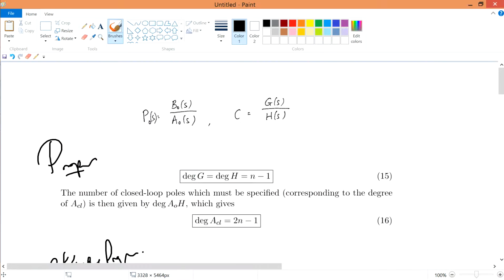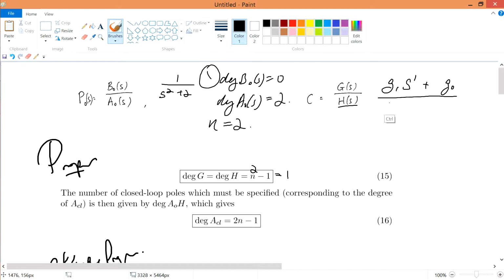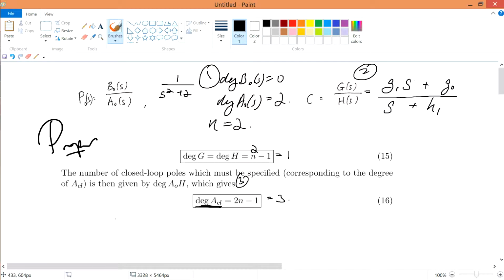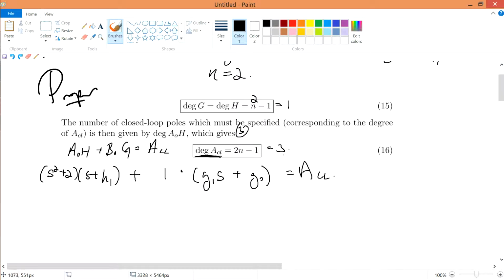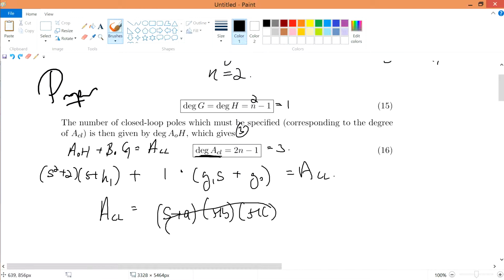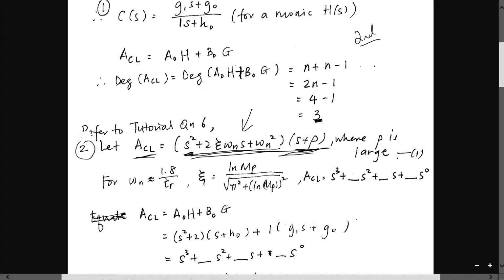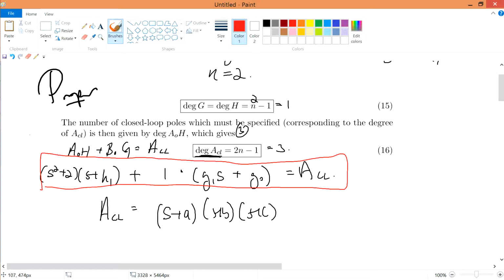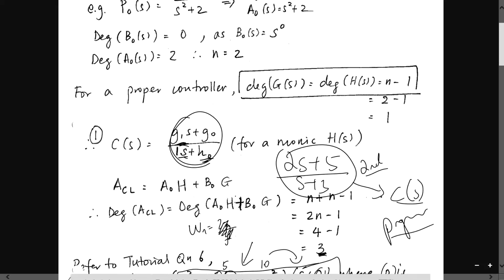l4v5 Briefly solving proper transfer function for ur controller